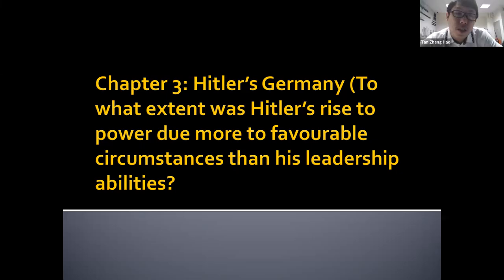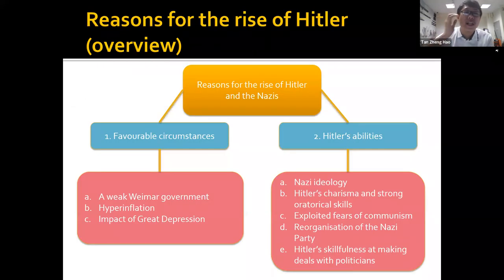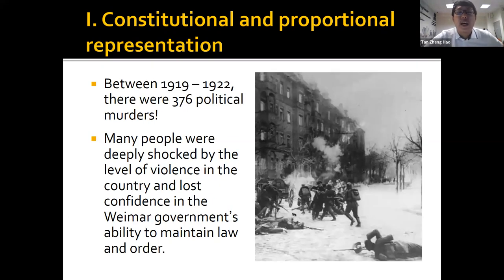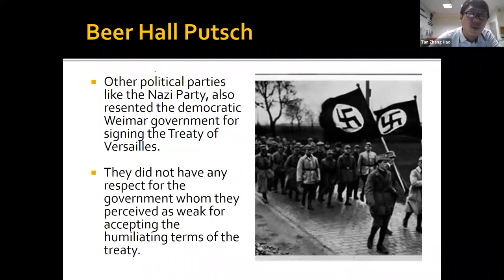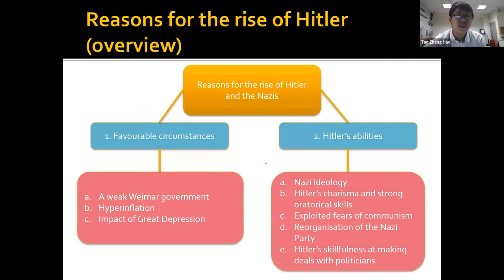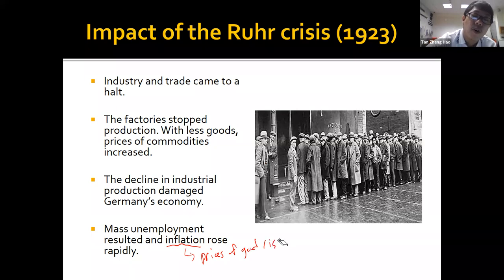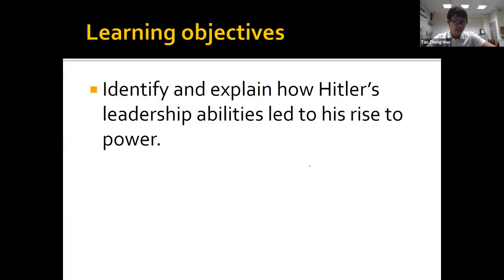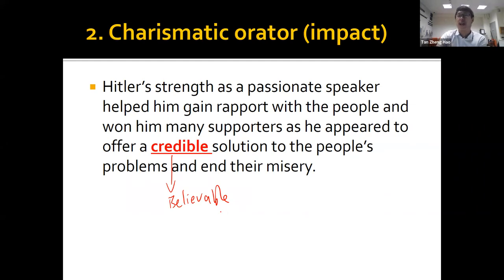Sec 3 Hist Ch 3 1 - Rise of Hitler